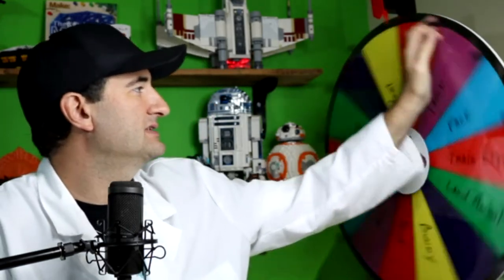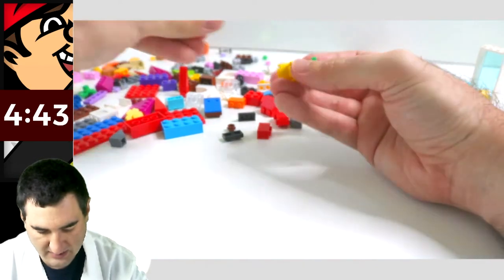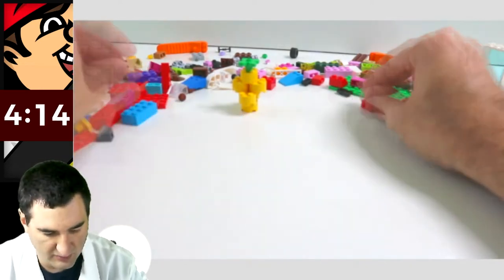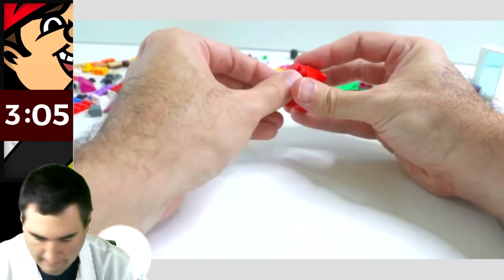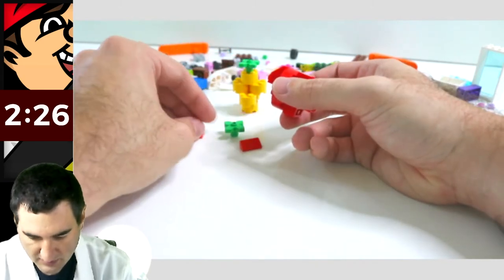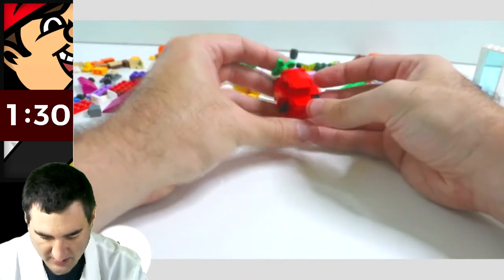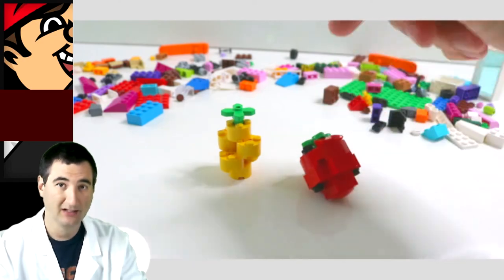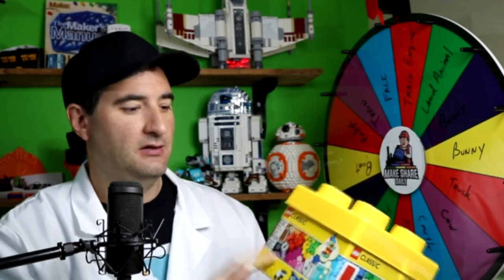LEGO 5 Minute Challenge #5 - Fruit - Classic Creative Bricks 10692 Daily Vlog